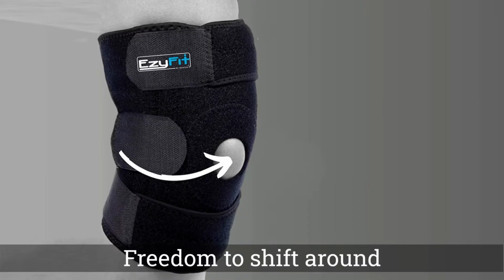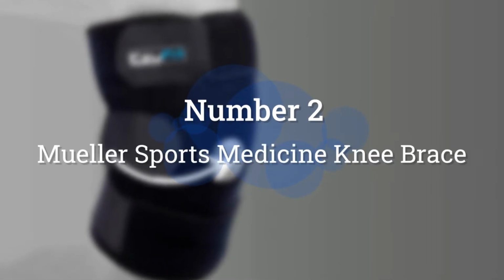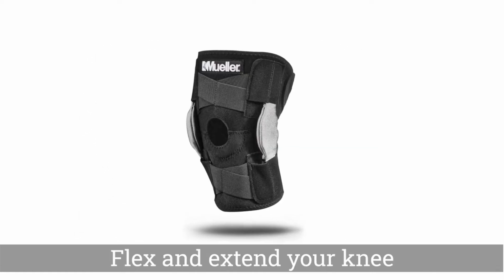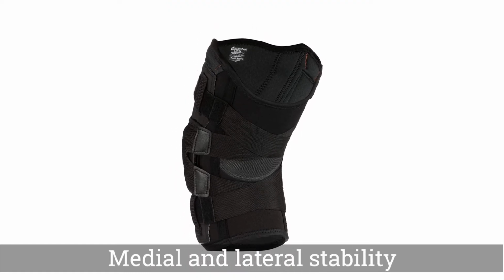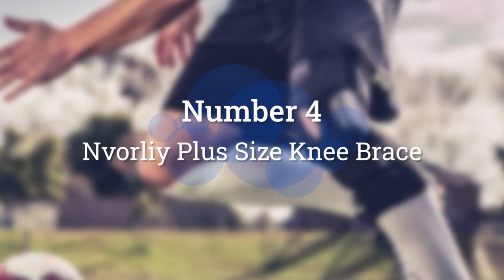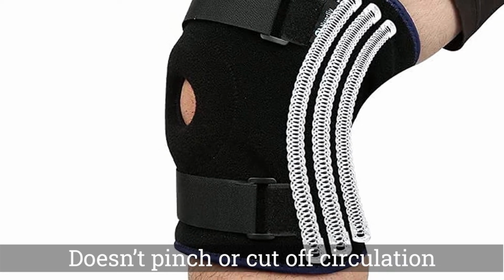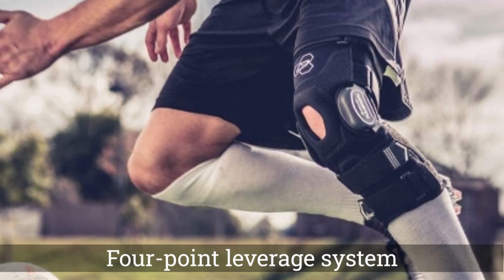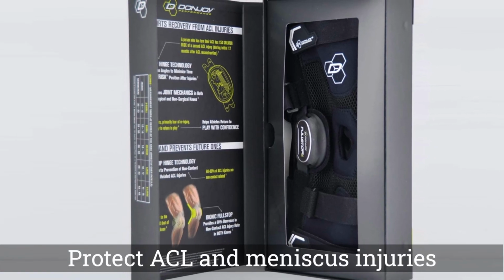Top 5 Best Knee Braces Review [2023] Verywell Health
Best knee braces featured in this Video:
0:12 NO.1. EzyFit Knee Brace Support
0:42 NO.2. Mueller Sports Medicine Knee Brace
1:12 NO.3. Shock Doctor Maximum Knee Brace
1:41 NO.4. Nvorliy Plus Size Knee Brace
2:13 NO.5. DonJoy Performance Knee Brace

What Is a knee braces?
A knee brace is one tool in managing the discomfort of knee osteoarthritis. A brace might help reduce pain by shifting your weight off the most damaged portion of your knee. Wearing a brace can improve your ability to get around and help you walk farther comfortably.

What is the Best knee braces?
If you are looking for the top knee braces, then you are in the right place. Because we are here to help you in this regard. The Outdoorist team strives to collect as much information as possible, read tons of reviews from actual users and finalize the product selection based on different factors like quality, price, the reputation of the manufacturers, etc. Please let us know if you have something in your mind in the comment section.